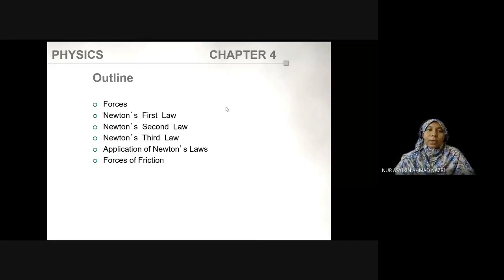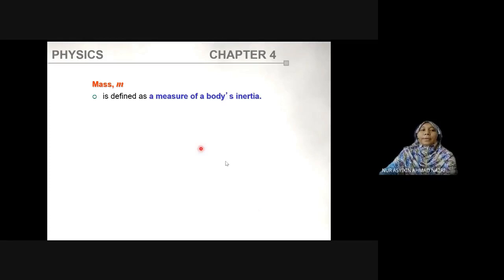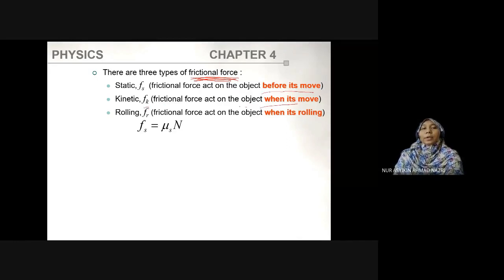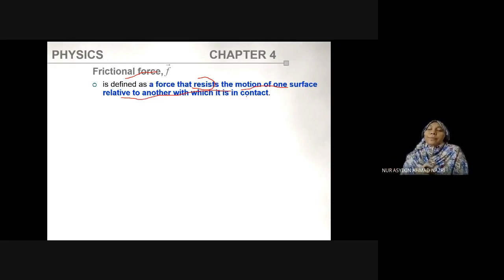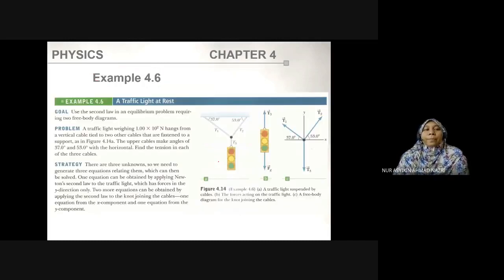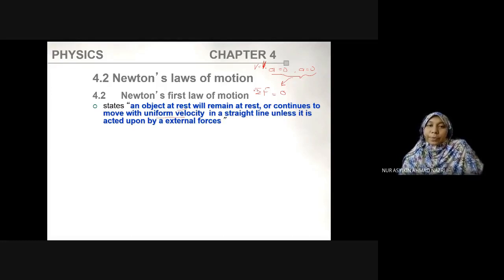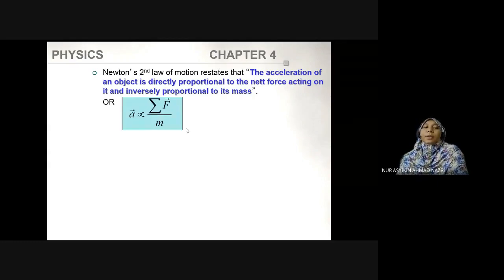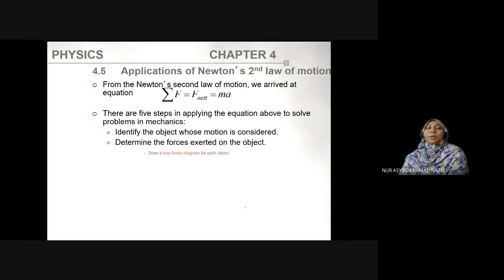Lecture 6 S43 S44 PHY094 6 AUG 2020 MADAM ASY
FIRST LECTURE WEEEK 4